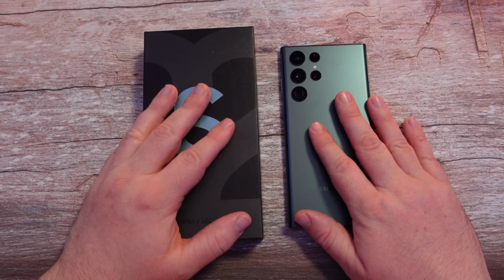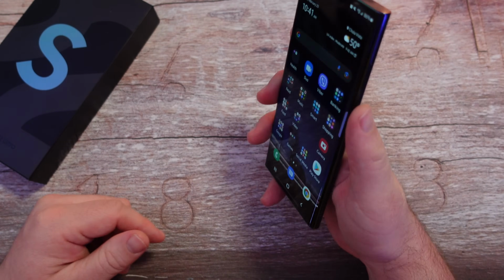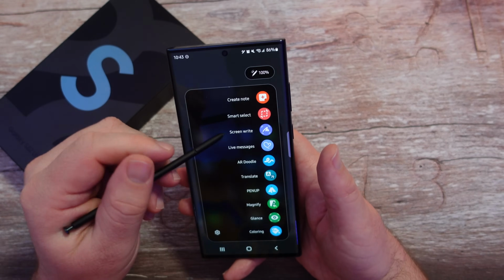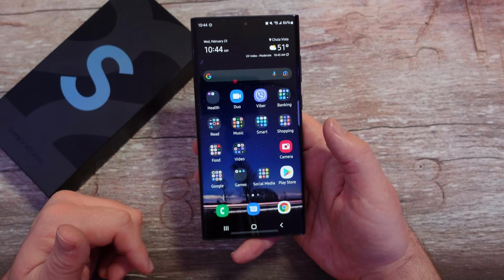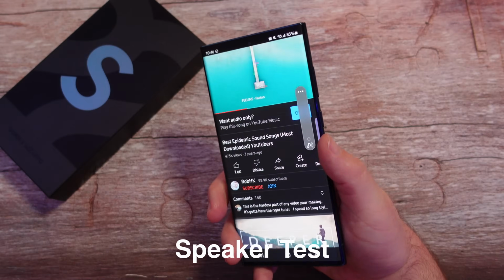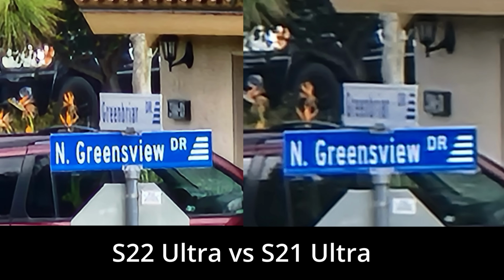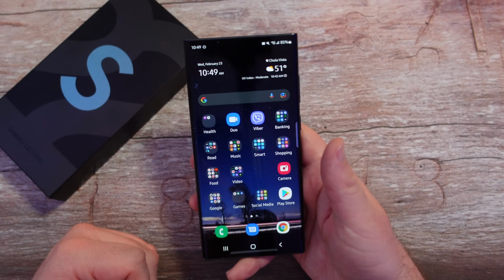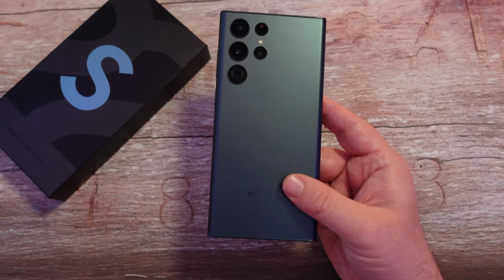Galaxy S22 Ultra 24 Hours Review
Order Galaxy S22 Series